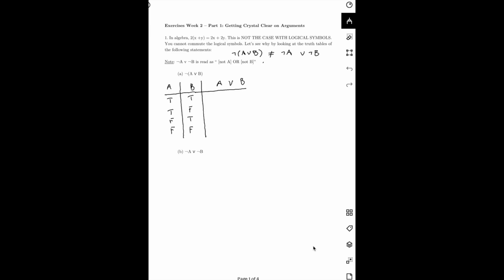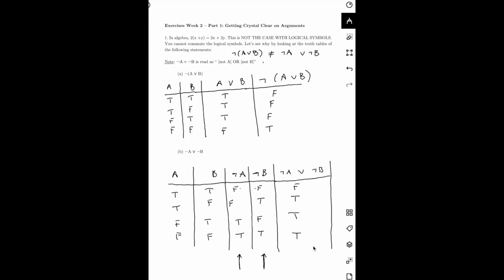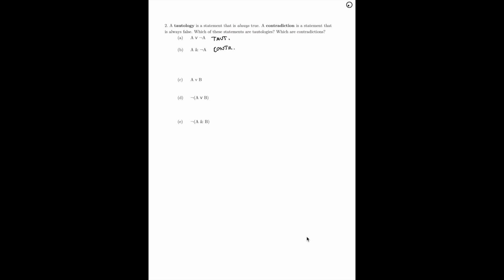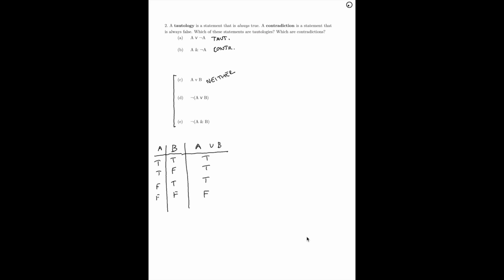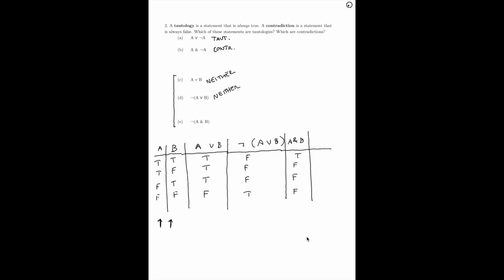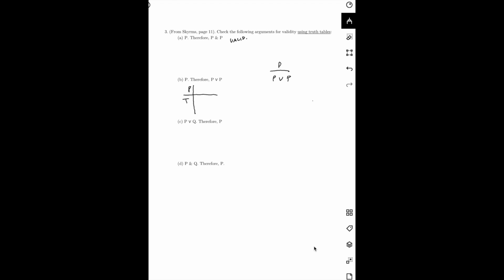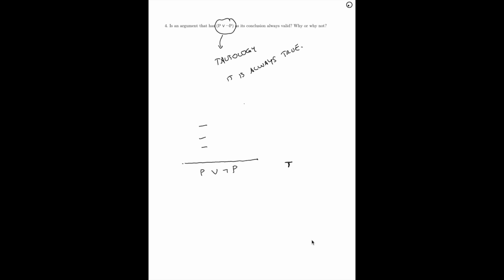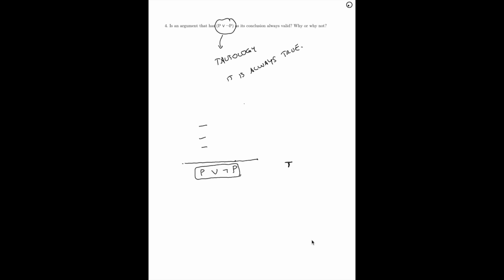Solutions to Exercises on Arguments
Solutions for exercises of Introduction to Inductive Logic course at UC Irvine's 2024 Summer Session II.